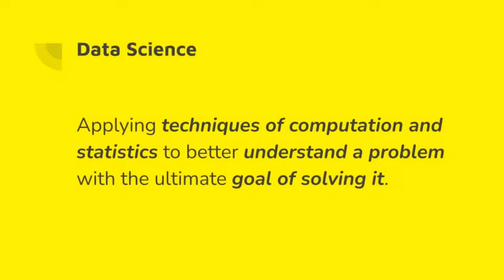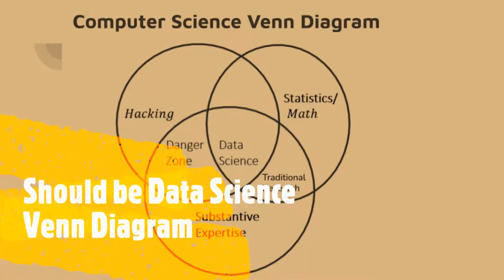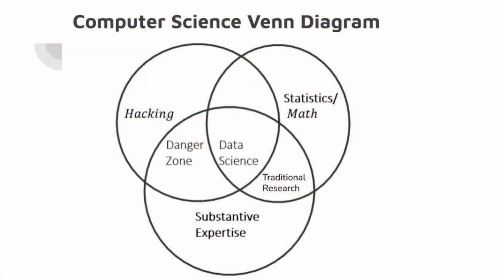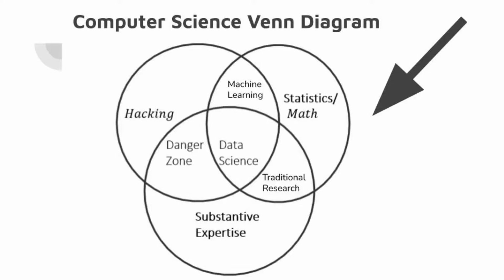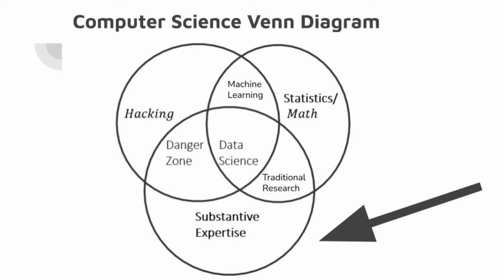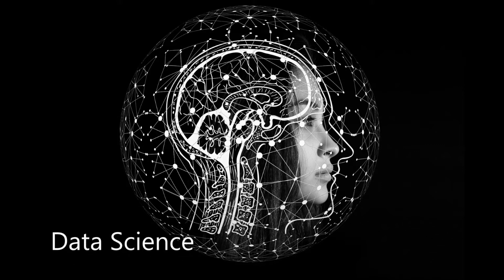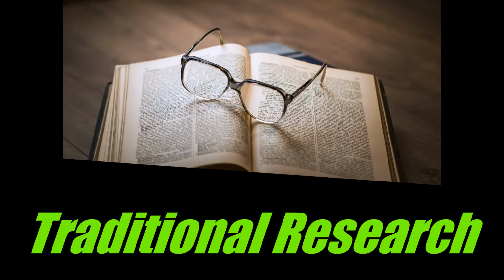What is Data Science | Data Science Tutorial #1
Have you always wanted to learn data science? This is the first video in a series where we learn data science with the python programming language. Don’t worry if you have never programmed before. We'll teach you along the way, and python was specifically built to be easy to use. If you want to learn Python in more detail, check out the playlist in the description. It is one of the most popular general purpose, scripting languages out there.

It wasn't named after the snake, rather the popular British comedy,  Monty Python, but its still a pretty cool coincidence.

Let's get started. First, lets define what data science is. The exact definition depends on who you ask, but most definitions fit this definition pretty well. Data science, is the application of statistics and computation, in order to better understand a problem, to help solve that particular problem. In data science, our goal is to solve problems.

Remember, our goal is impact. We want to solve problems. Programming and statistics is just a tool. Don't get carried away with an analysis, and forget the ultimate goal.

To further our understanding, lets take a look at the data science Venn diagram. It was designed by Drew Conway, the chief executive officer of Alluvium. It shows us the three key parts of data science, which separate data science, from other areas, such as traditional research.

First, we have our hacking skills. For us, this will be our python coding. Hacking skills are our skills to help the data science process, but technically are not primitive to what a data scientist is and does. A data scientist is not a coder, but being able to scrape websites for data, take data from a database with the structured query language, or use coding to do the advanced statistics for us, is a huge boost for the work of someone in data science. We teach you all about hacking skills in this course.

Next, we have math and statistics. This is the math that helps us process and understand data. This is probably the most obvious part of data science, and needs little explanation.

Finally, we have substantive expertise. Data science is all about problems. Substantive expertise means we have  domain knowledge for the industry that we are solving the problem for.  This helps us better understand the problem we are solving. At the end of the day, data science is all about problems, so we need to understand them.

As you can see, data science is the combination of all these three skills.

Traditional research involves using math and domain knowledge to solve problems. You have probably done traditional research. You may have used fundamental statistics concepts to investigate a problem for something that you are interested in like sports or a problem that your school is facing.

Machine learning is about using math and programmed algorithms, so that a machine can learn from the data it is given by finding trends in the data. This is very technical, but it lacks the domain knowledge to truly understand the problem that it is learning about.

The danger zone is using hacking skills and domain knowledge. At the surface, it looks like you know what you are doing. you can actually find great insights in the danger zone. The trouble is, without a good mathematical base, you may misinterpret the data. Remember, it is very easy to lie with statistics. Every statistician will tell you that.

Now we know what data science is. Check the playlists in the description for data science, so we can learn about the world's data.

Photos:
Snake Python Serpent - Free photo on Pixabay: